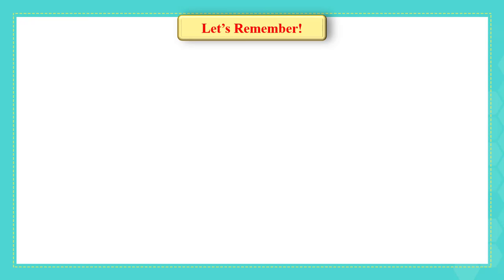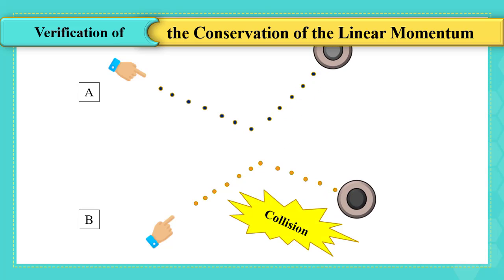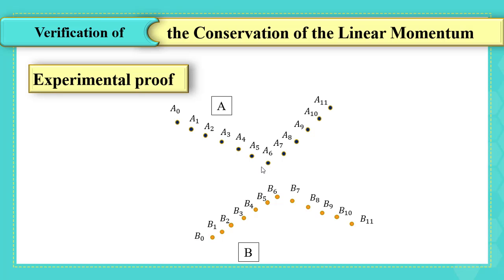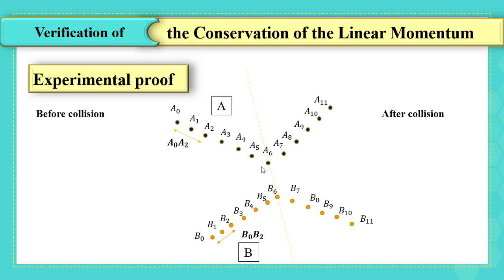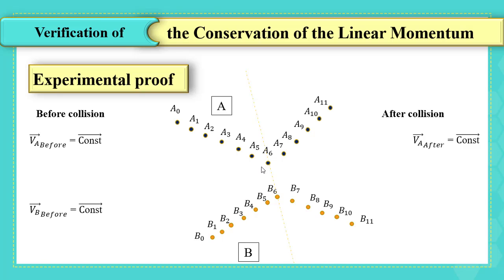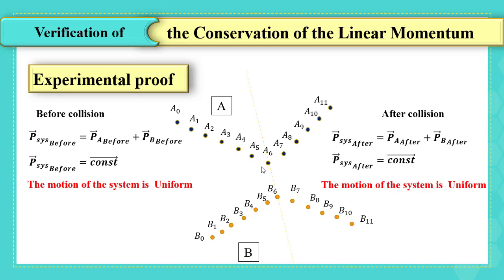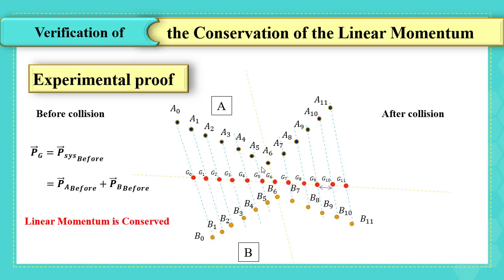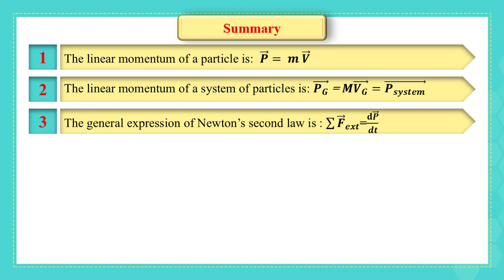G12 LS Phy ch 2 Video 3 of 4 En 21 22